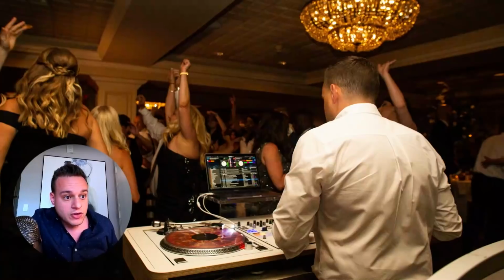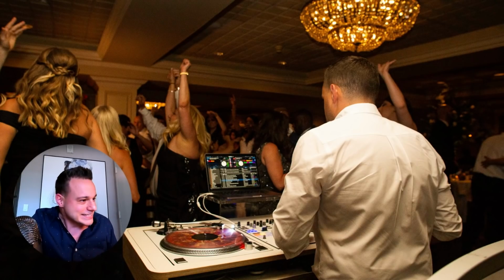My Response To The Evolve 50 Controversy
🎶 SEE WHAT'S IN MY CRATES (BRAND NEW FOR 2024)!!

⬇️ Everything I own to DJ and make videos:

🎥 Gear I used to film this video:
Memory Card
Handheld Tripod

I made this channel to help DJs all around the world. This is the most honest and funny DJ channel on YouTube. Learn every aspect on how to DJ right here! You'll find everything from Wedding DJ Tips, DJ Tips, Wedding and Event vLogs, product reviews and much more. I put it all out there and I never hold back.

Nick Spinelli is a full-time DJ for the SCE Event Group out of New Jersey (USA). He's a National Speaker and Educator, and one of the most sought after high-end Wedding DJs in the NJ, Philly, and NYC markets.